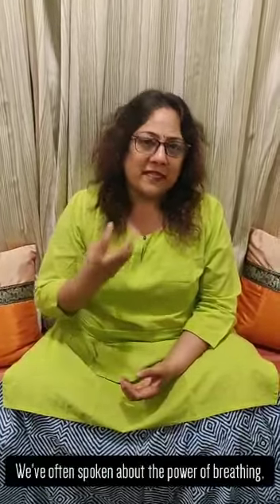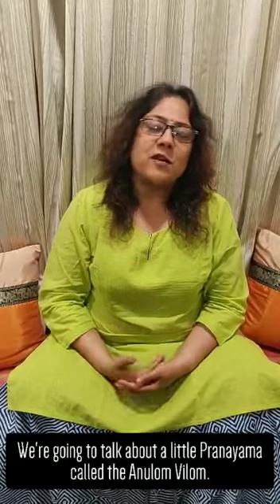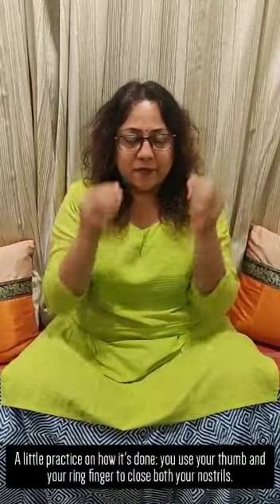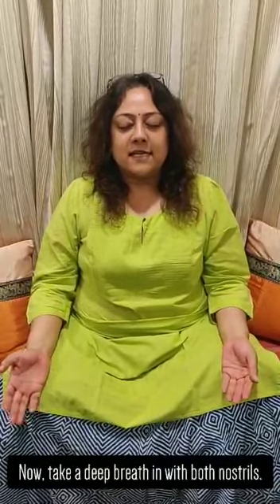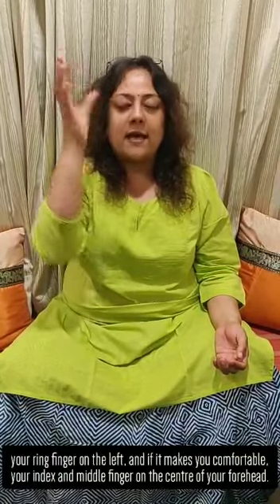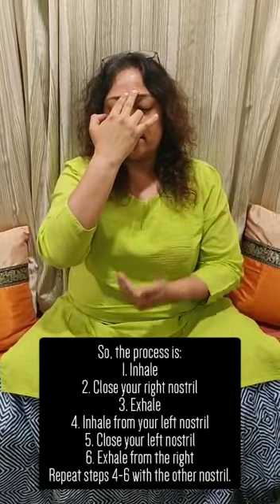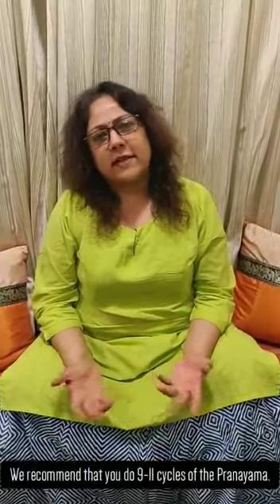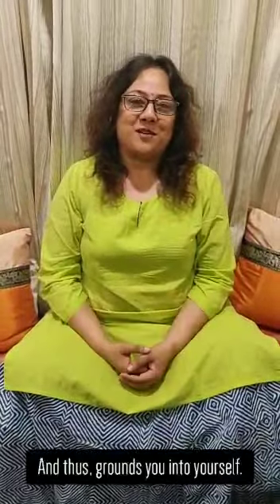EIKAM eSIP Day 8: Breath Cycles & Pranayama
Over the next two weeks, the very charming
Eika Banerjee will be sharing with us 14 secrets from ancient wisdom to build emotional strength and resilience.